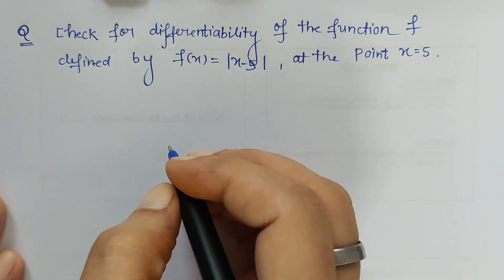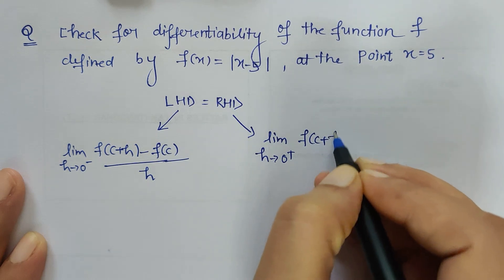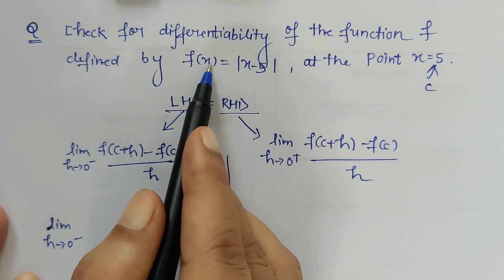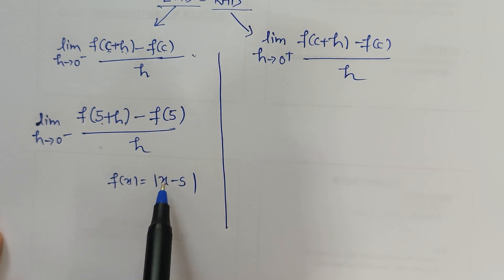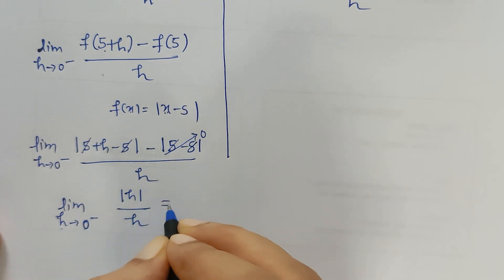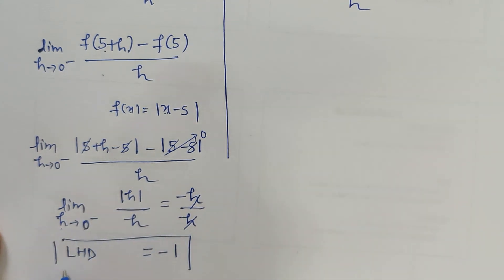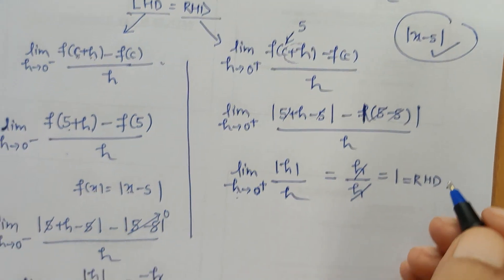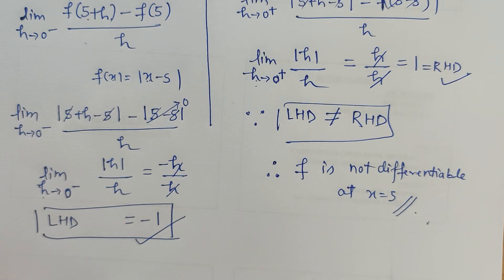|x-5| is differentiable at x=5 or not (@ComfortUrMaths_PritiSingh )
Check for the differentiability of the function defined by f(x)= |x-5| is differentiable at x=5 or not?(@ComfortUrMaths_PritiSingh )